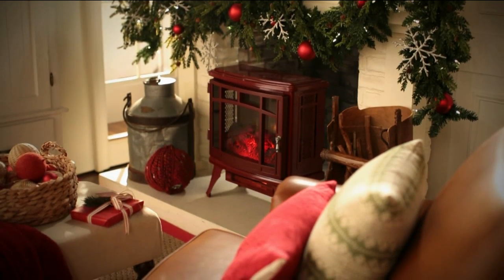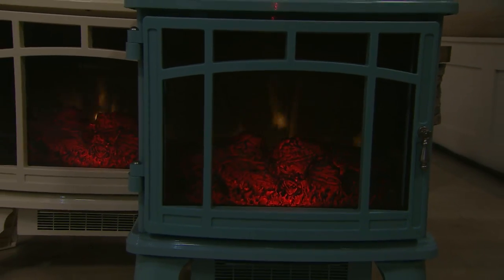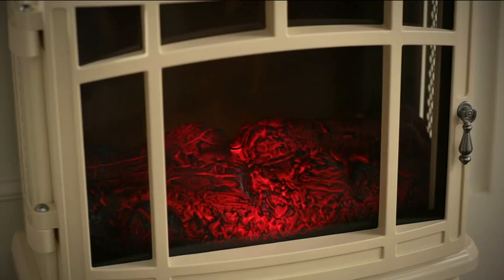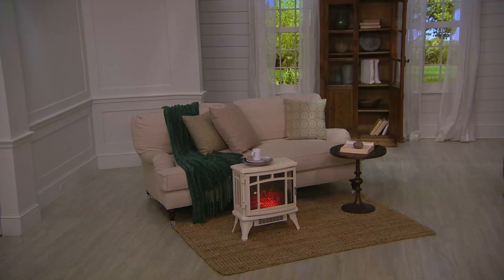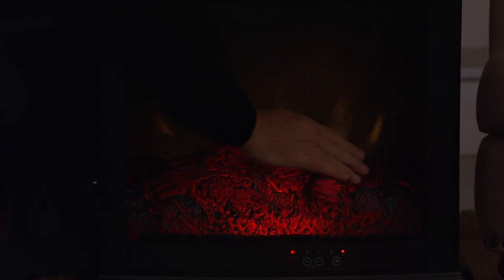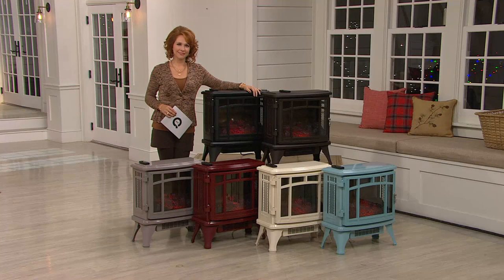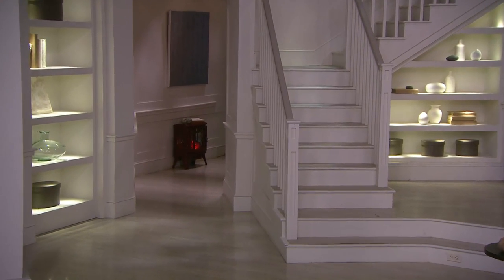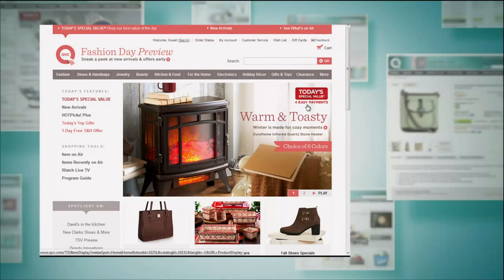Ship 10/17 Duraflame Infrared Quartz Stove Heater w/ Flame Effect with Dan Hughes